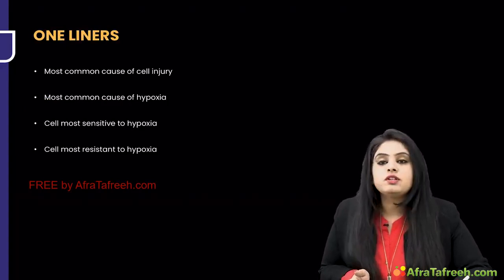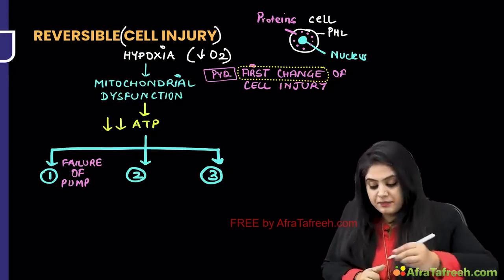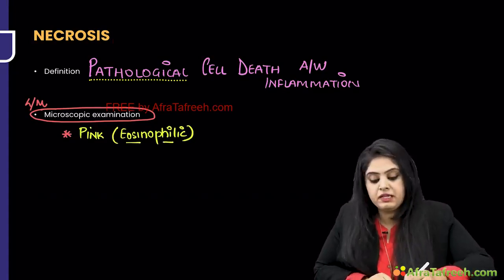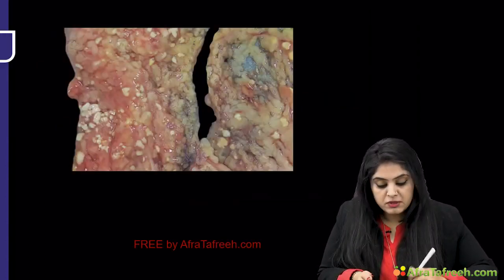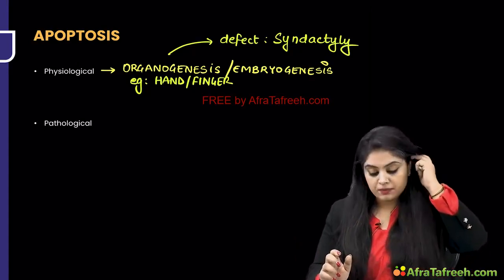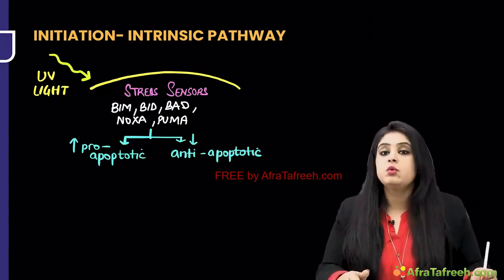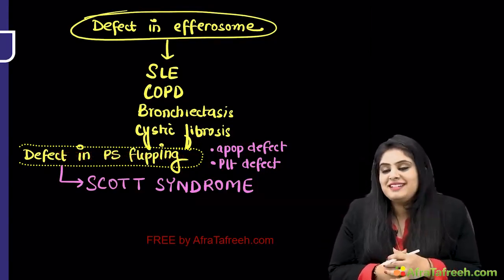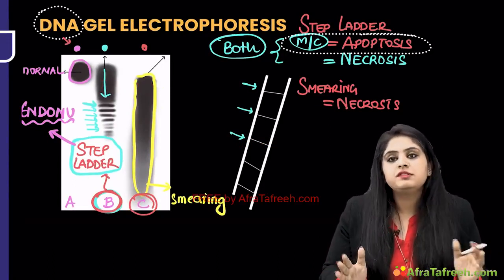cell injury introduction and necrosis p1